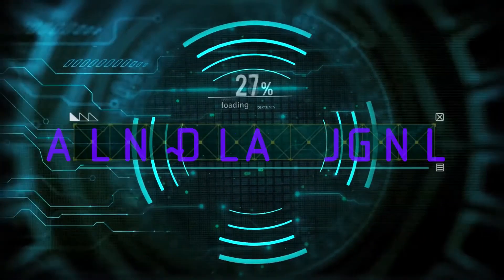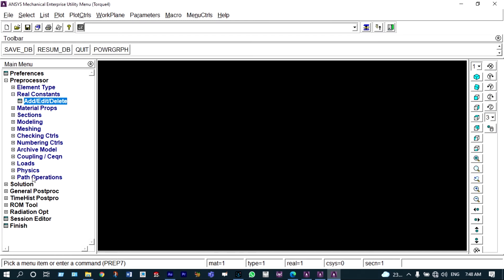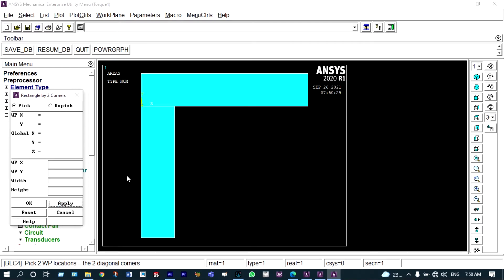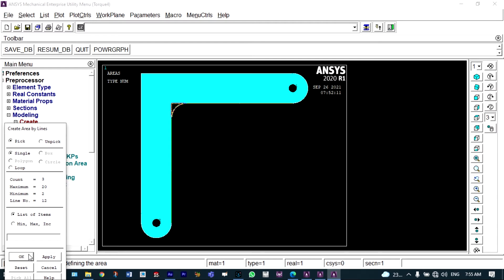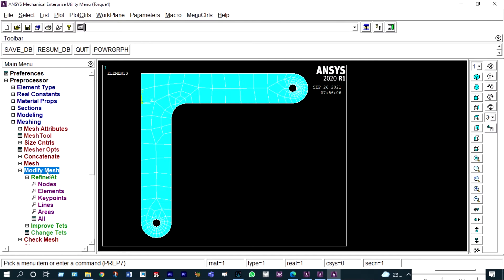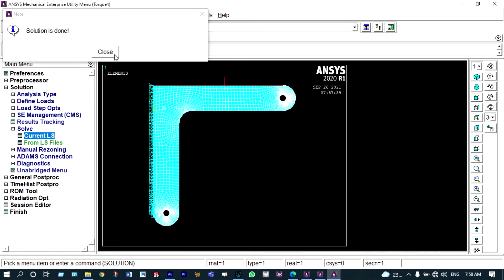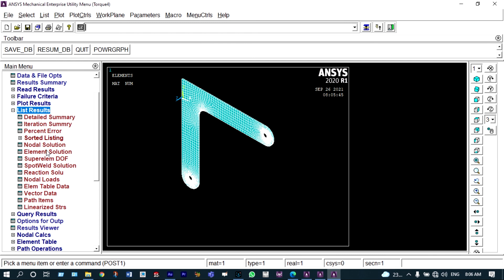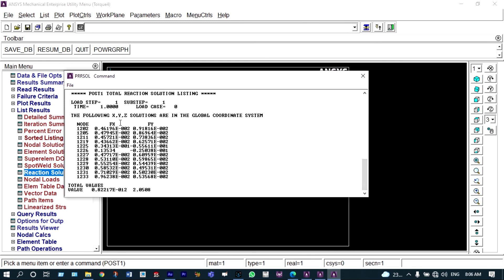FEA Bracket | Bracket under UDL | Bracket Analysis Tutorial - ANSYS APDL